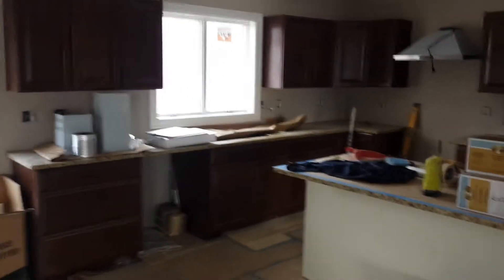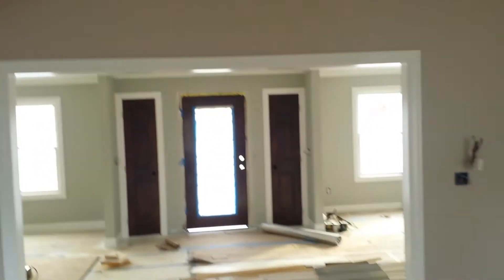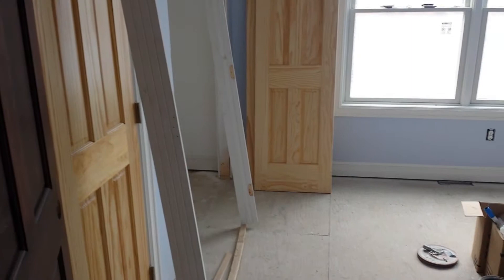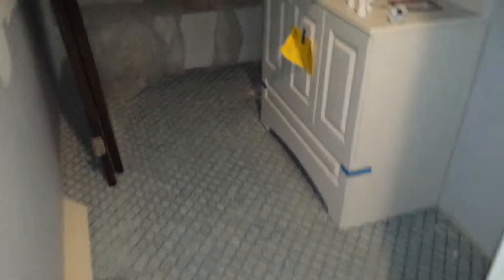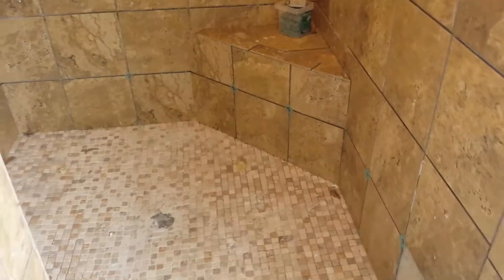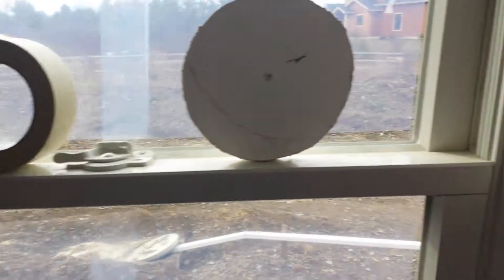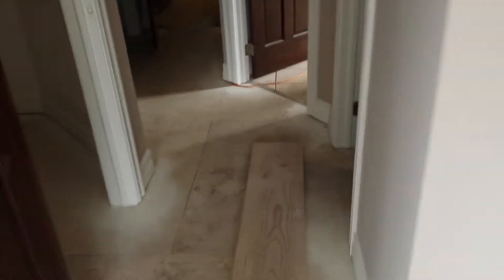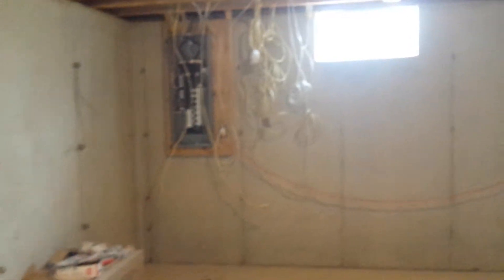New Build up date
Counter top in with most painting done. Tile is in and ready for grout.
Looking good